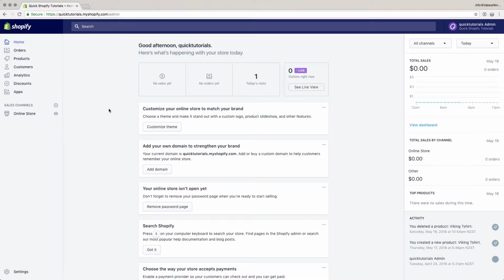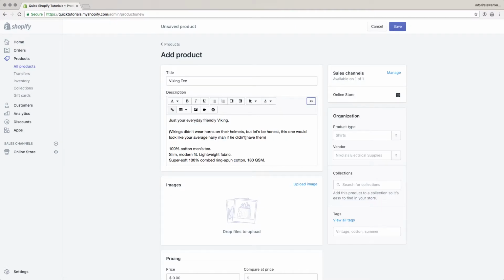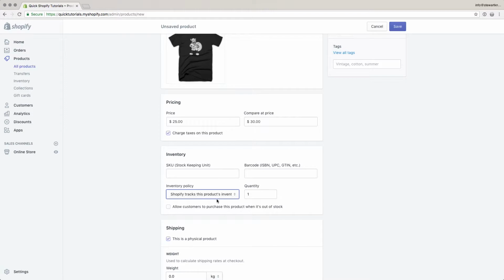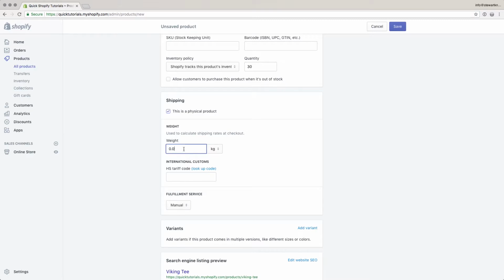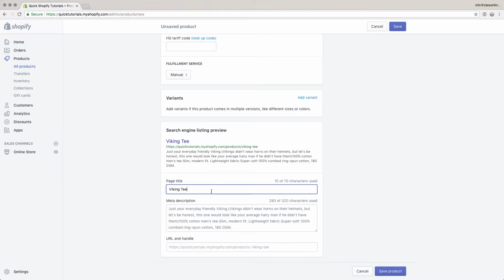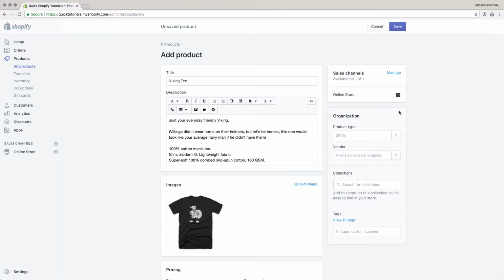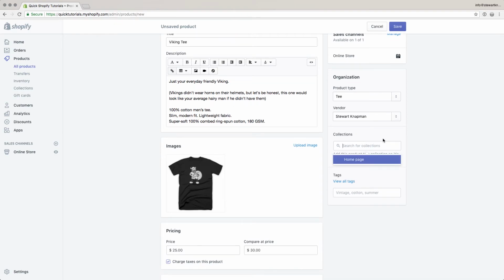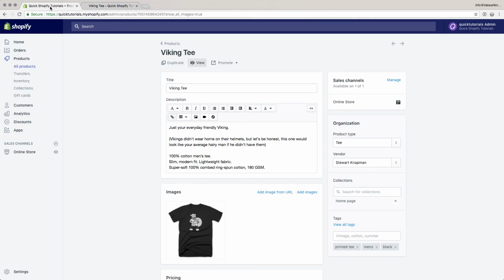How to set up products in Shopify — Quick Shopify Tutorials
Learn how to create and edit products on your Shopify store.